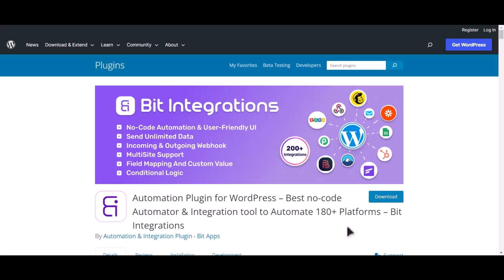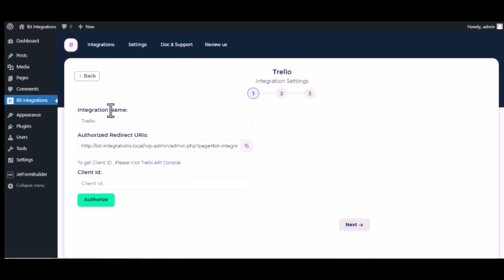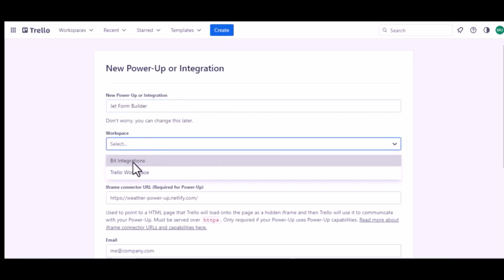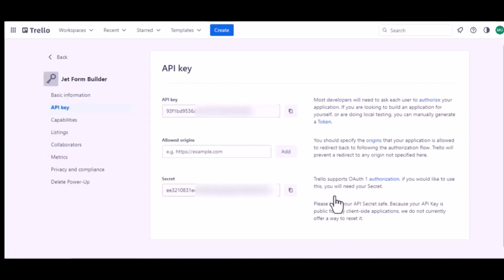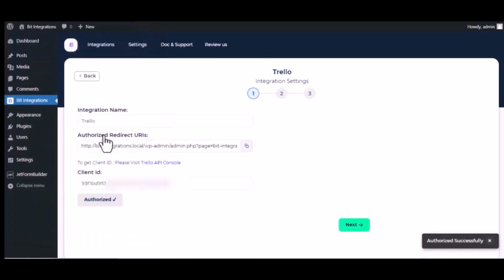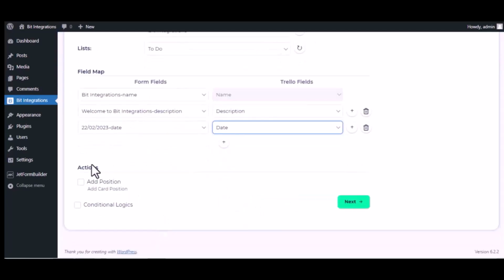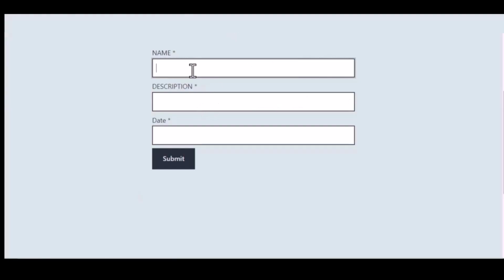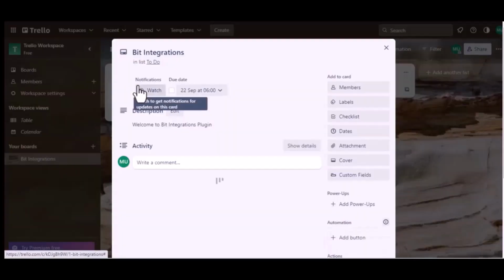(Free) Integrating Contact Form 7 with Trello | Step-by-Step Tutorial | Bit Integrations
🔗 Discover the seamless integration between Contact Form 7 and Trello, a popular project management tool, in this informative video. 🚀 Watch as we demonstrate how to integrate Contact Form 7 with Trello using the Bit Integrations WordPress plugin, enabling you to streamline your workflow and efficiently manage your tasks.

In this informative video, we walk you through the seamless process of connecting cf7 with Trello, the popular project management platform. With Bit Integrations, you can effortlessly sync form submissions to your Trello boards, streamlining your task management and collaboration.

Key Topics Covered:
✅ Effortlessly integrate Contact Form 7 with Trello using Bit Integrations WordPress plugin.
✅ Boost productivity and stay organized by leveraging the power of Trello and Contact Form 7 together.

📌 Whether you're a marketer, business owner, or email enthusiast, this integration empowers you to seamlessly merge Contact Form 7 with Trello. Watch now to revolutionize your email marketing efforts!